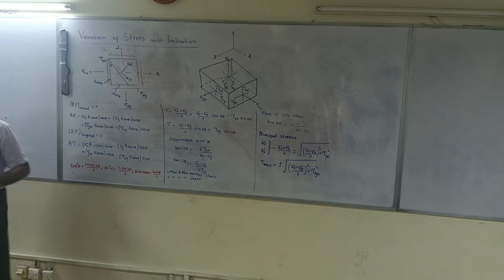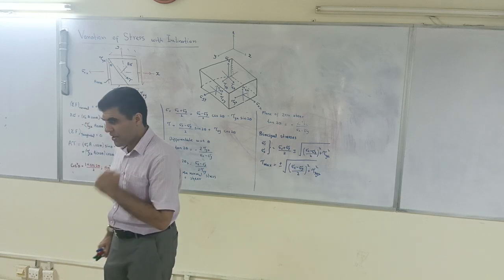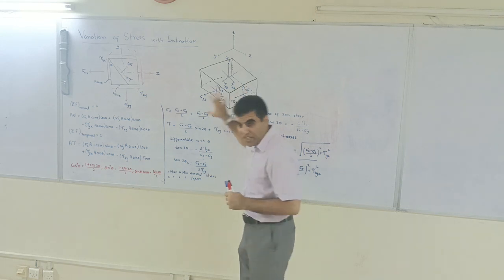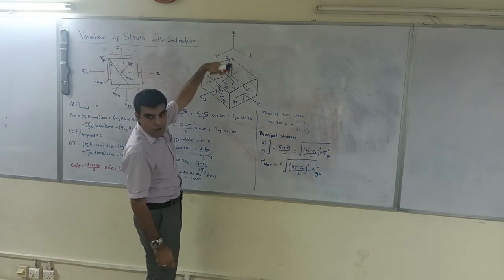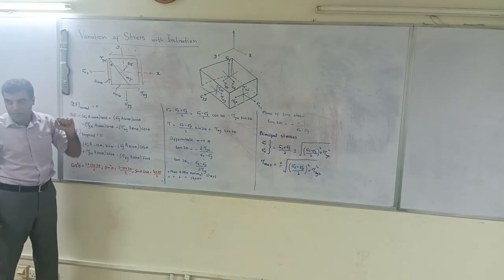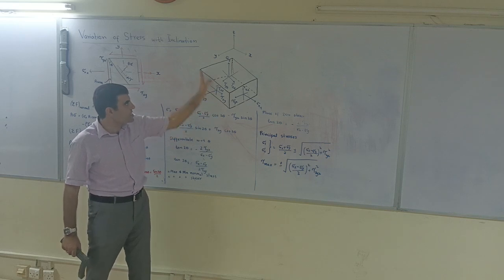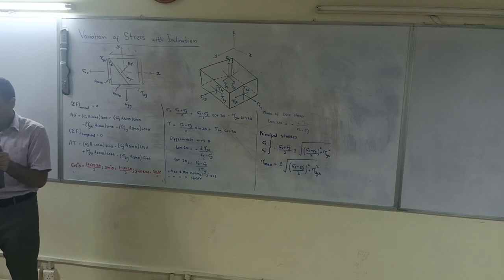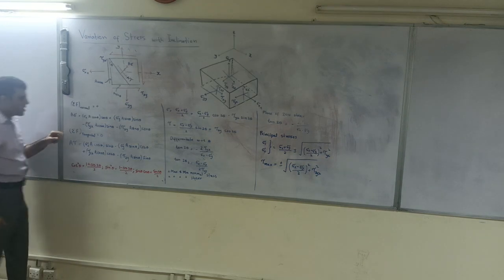18 MOSII 18July23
Variation of stresses at a point: Continued